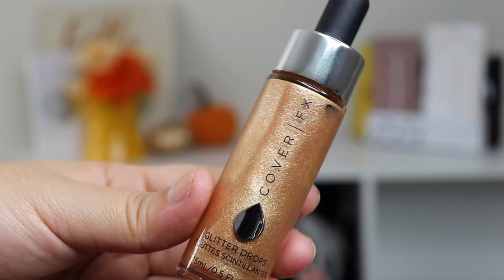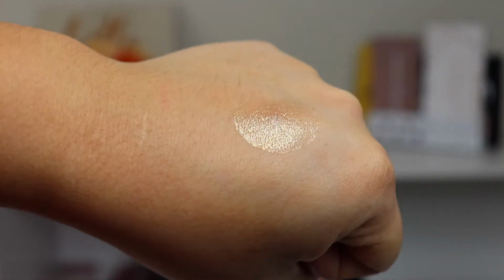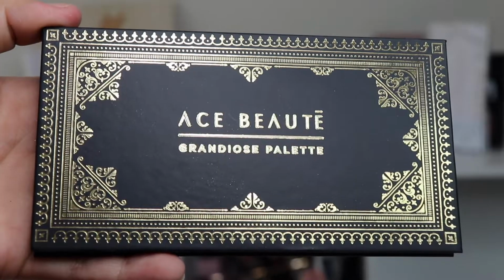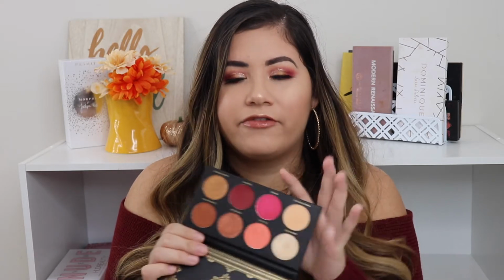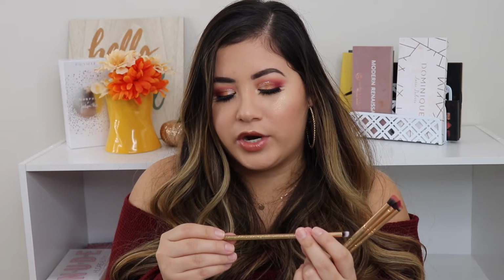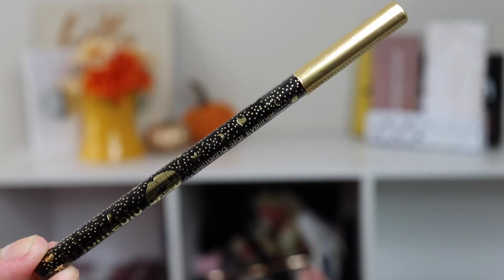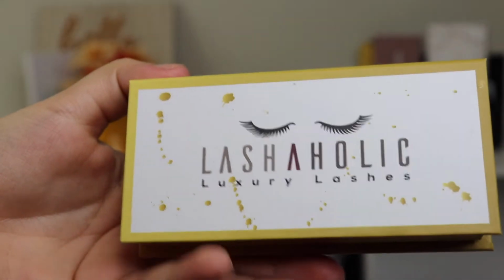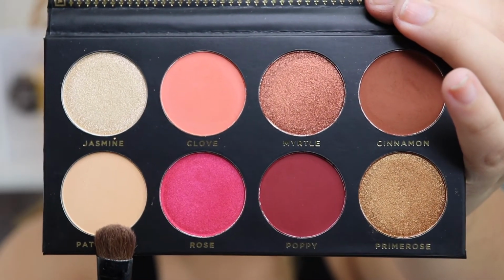BOXYCHARM NOVEMBER 2018 UNBOXING + TRY ON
Welcome back loves!

I have my November Boxycharm unboxing video for you guys today. I absolutely loved this box & I'm so happy with all the products.

xoxo

YES, OH YAS is a monthly subscription box & you get 3-7 FULL SIZE items for only $14.99/month + shipping.